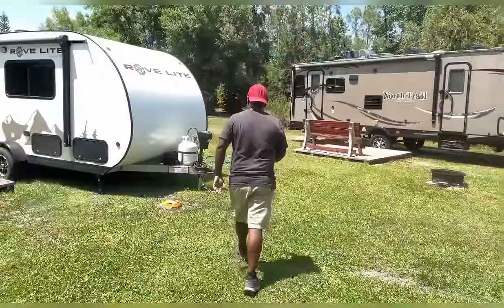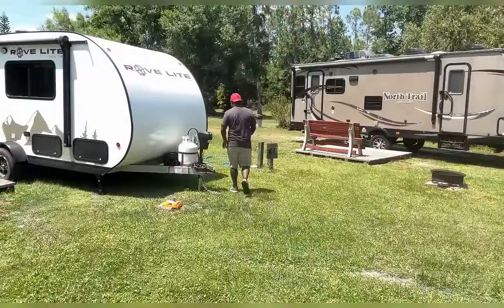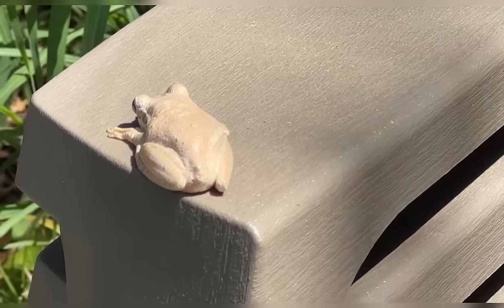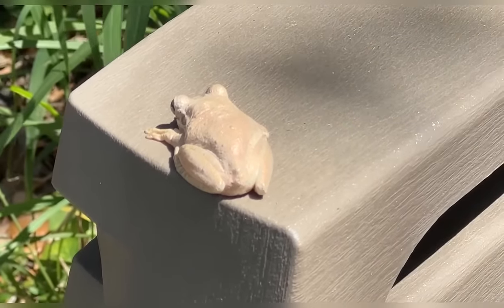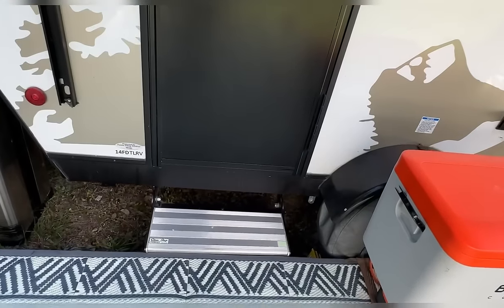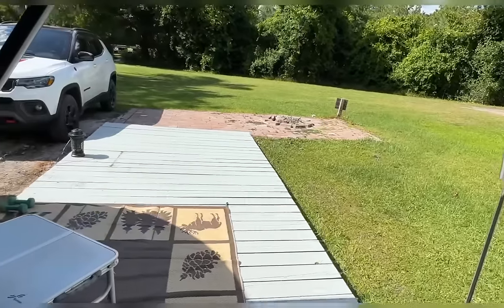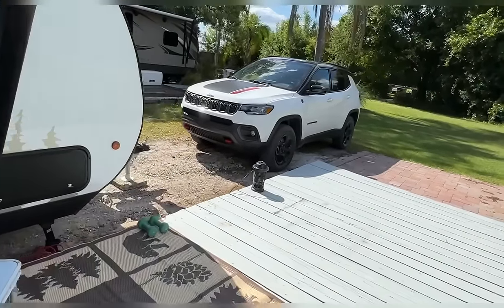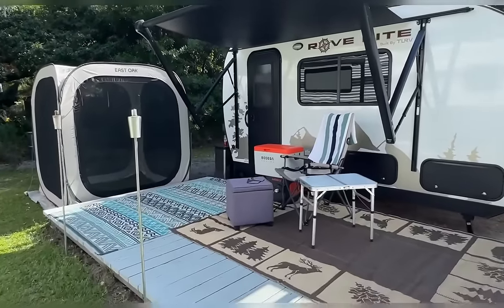My Tiny RV Life: It’s Moving Day | My Car Is Missing | Cruise Link In Description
Hey FOA. Today is the day that I am moving into my permanent site at the campground. I am so excited. I also learned today that my car is M.I.A

Cruise Registration